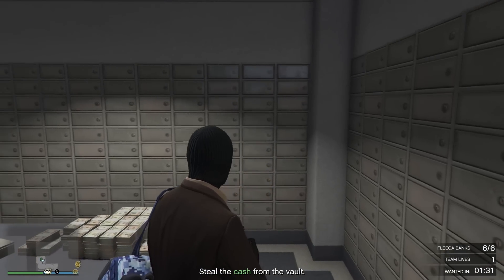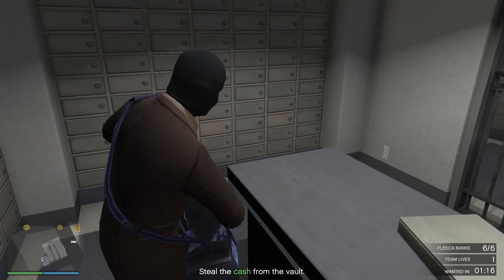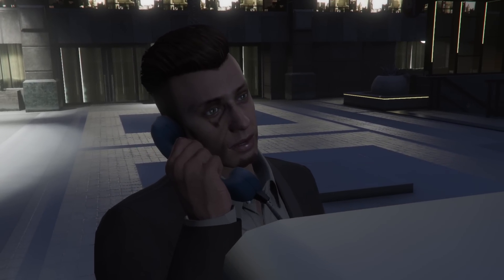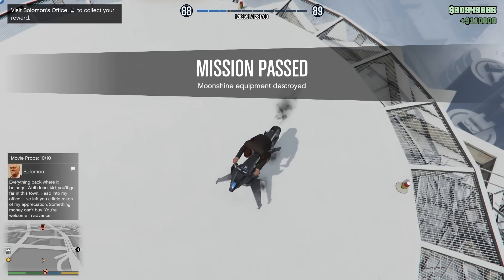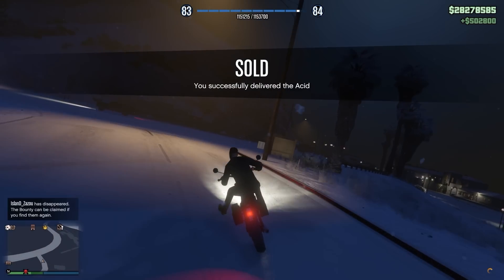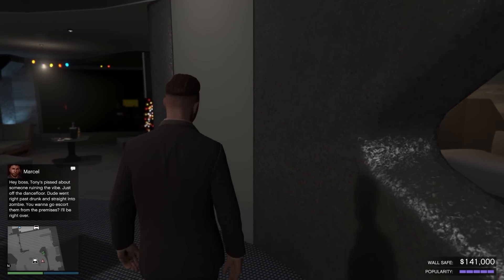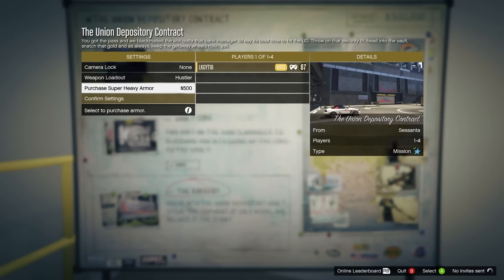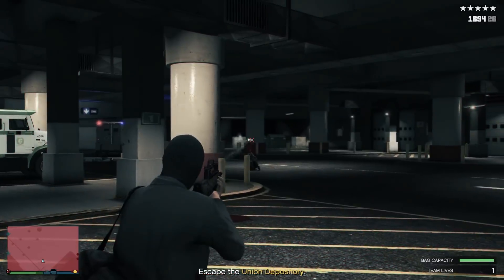How I Made $100,000,000 From Level 1! GTA 5 Online Billionaire's Beginnings Ep 14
In this series I’m grinding from $0 to $1 Billion legitimately as a solo player in GTA 5 online. In this video I share how I finally hit the $100,000,000 mark! Anyone can do the money methods I use and make the money I have, so I highly suggest trying these things out yourself :)